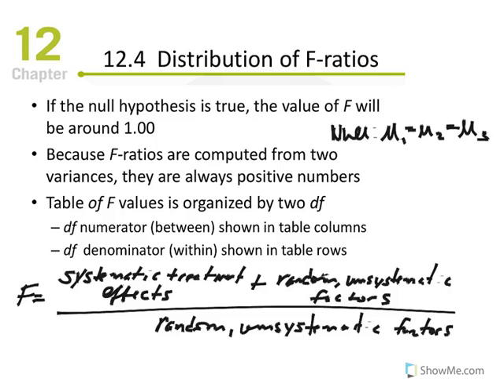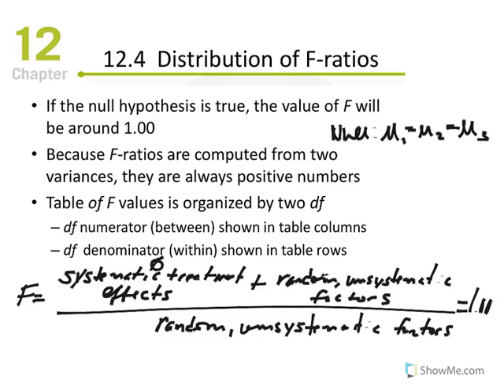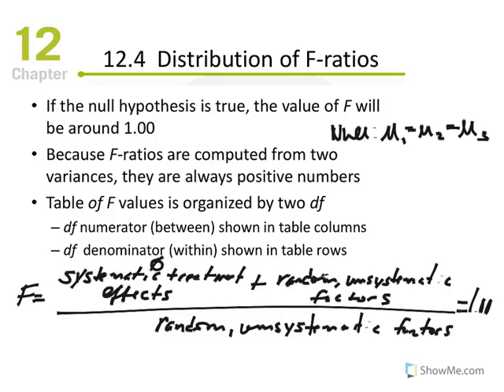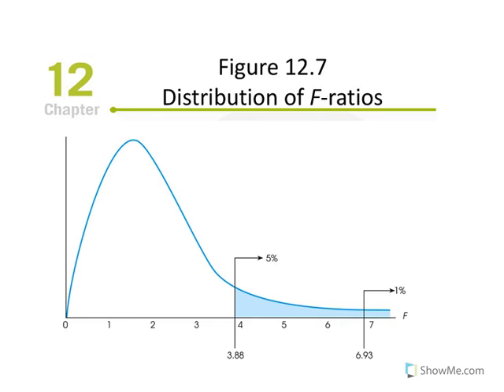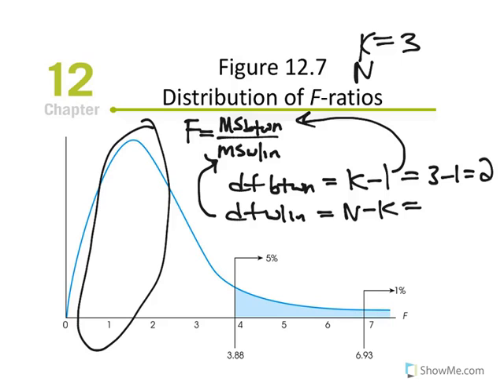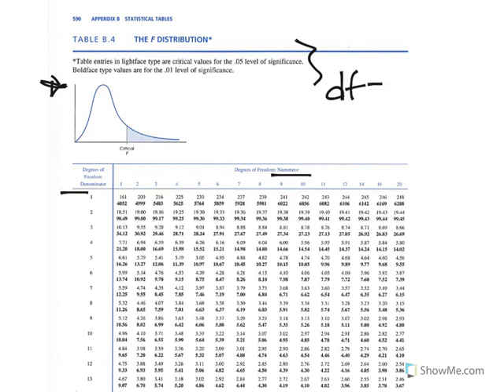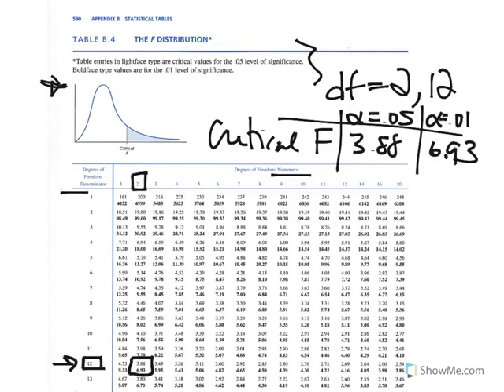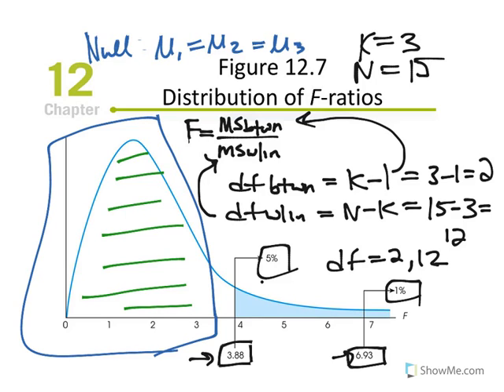Chapter 12 Part 4 Lecture